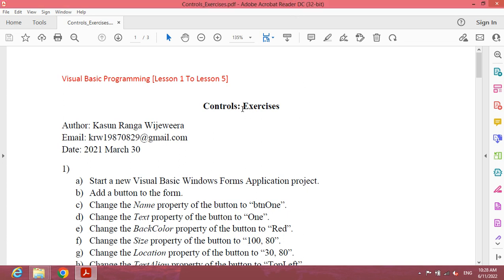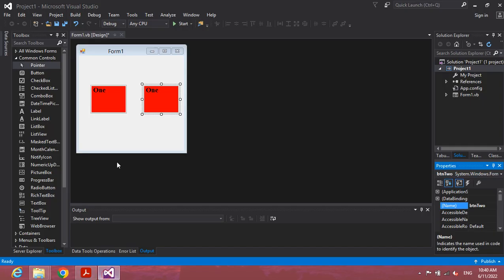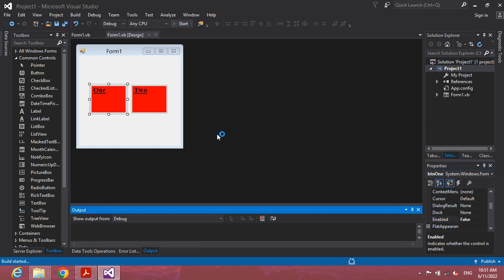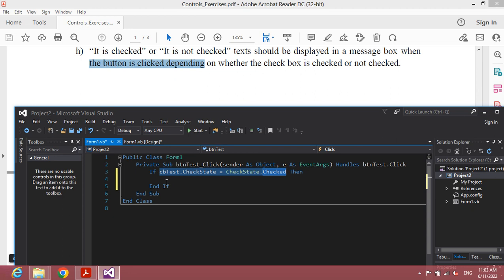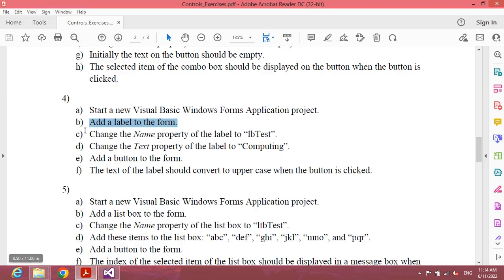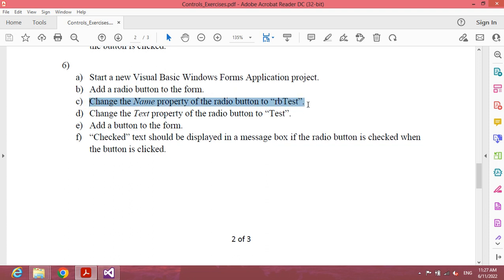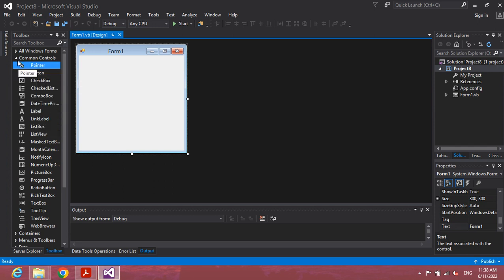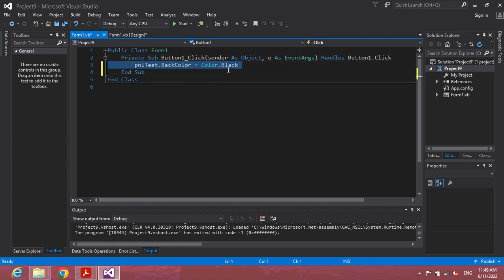Controls in Visual Basic: Exercises